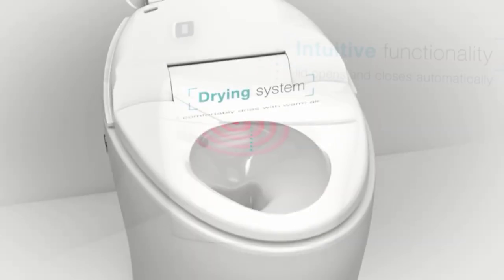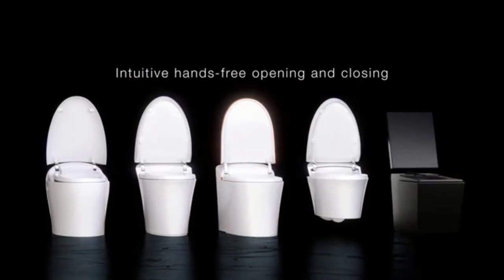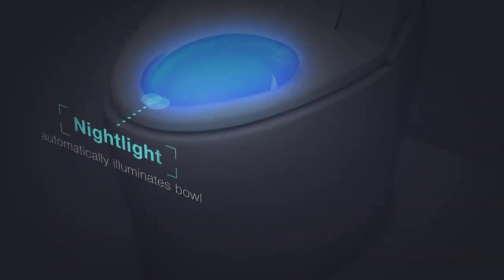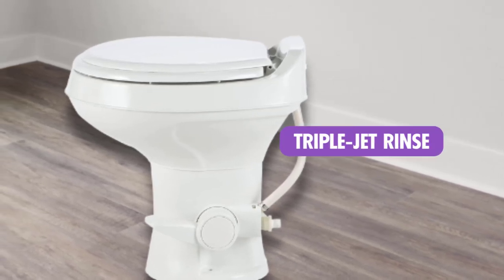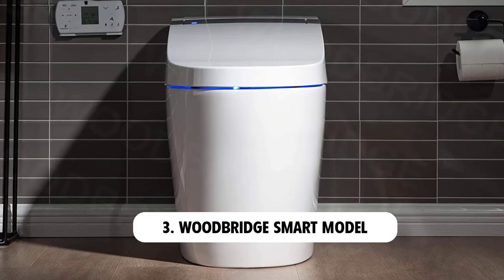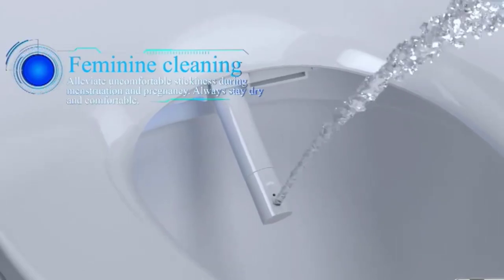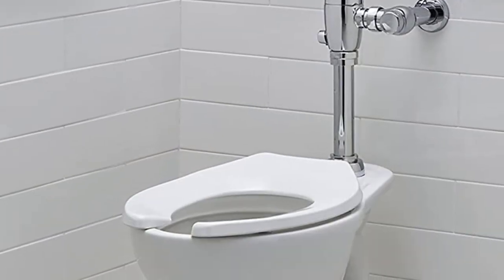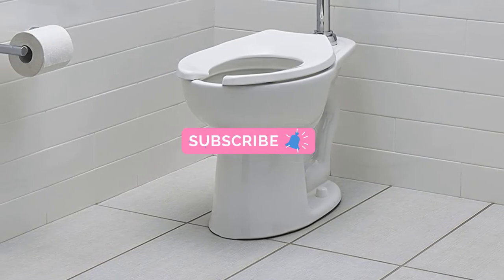Best Tankless Toilet for 2024 - Top 4 Tankless Toilets Review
In This Tankless Toilets Review Video, We Will show you 4 top-rated Tankless Toilets to buy in 2024.